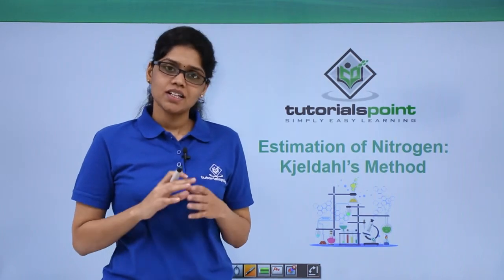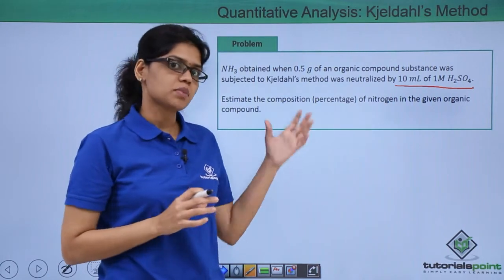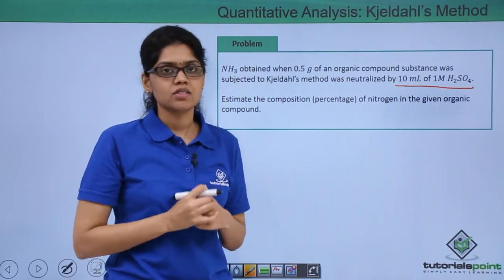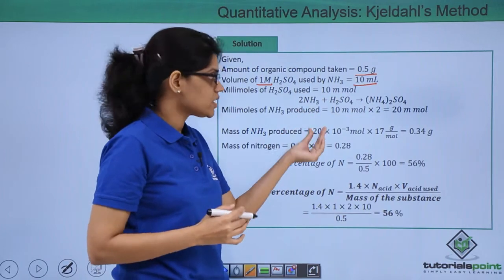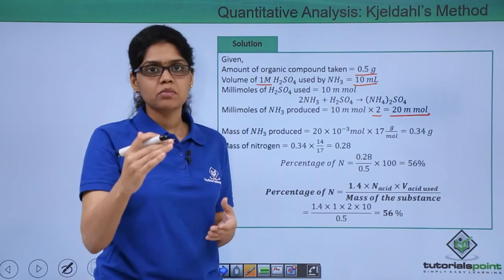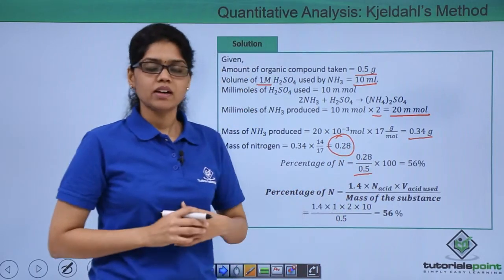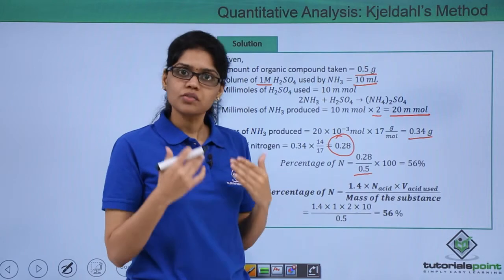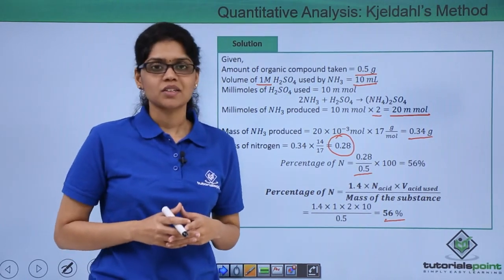Class 11th – Quantitative Analysis - Kjeldahl’s Method Problem | Organic Chemistry | Tutorials Point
Quantitative Analysis - Kjeldahl’s Method Problem